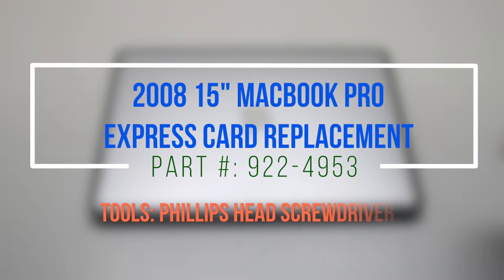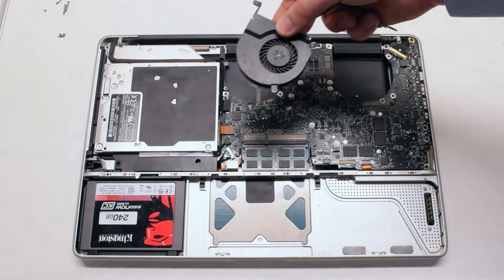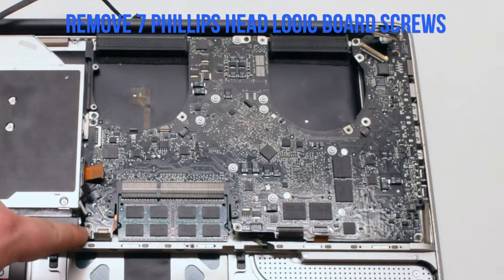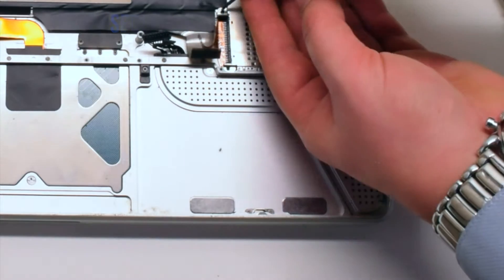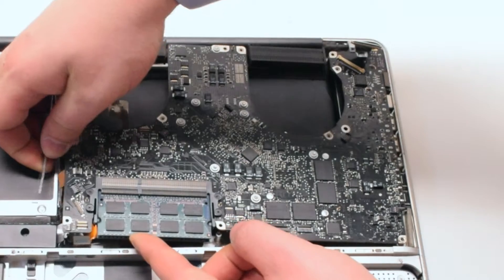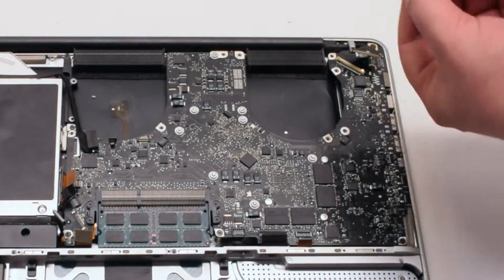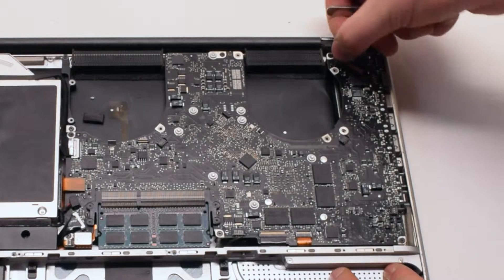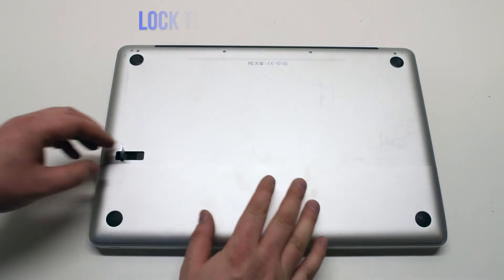2008 Macbook Pro 15" A1286 Express Card Replacement